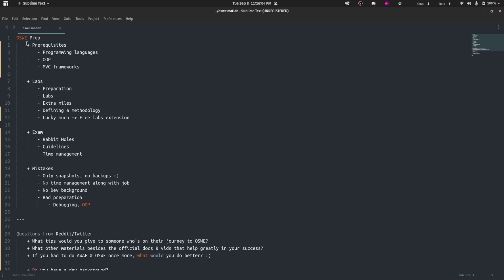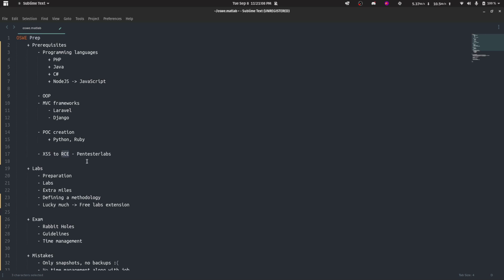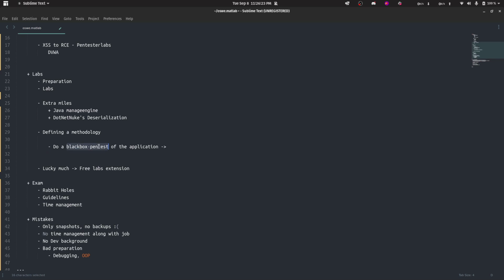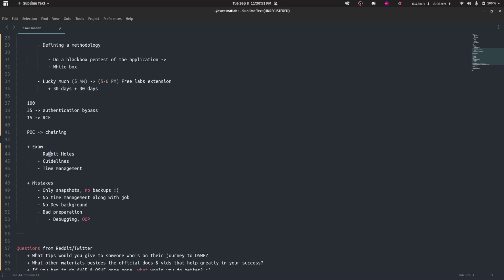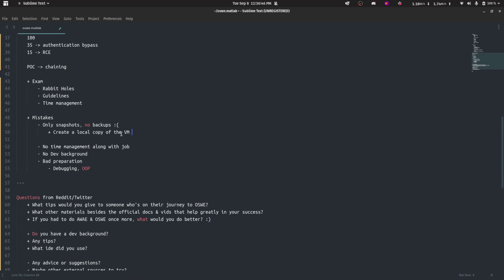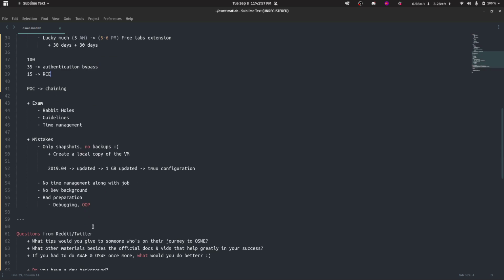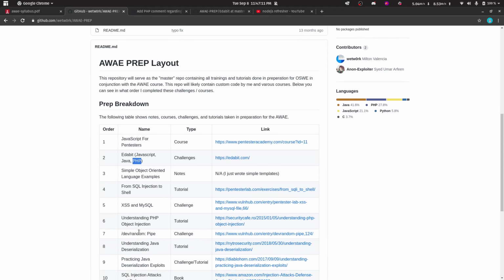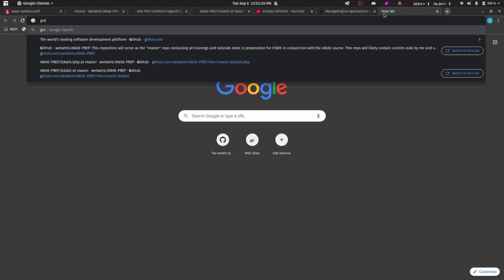OSWE labs and exam's review/guide | September 2020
Sorry for the weird audio, it sounds like I'm talking through a pipe xD and sorry for repeating some stuff. Hopefully, you'll find this useful.

Text from video
OSWE Prep
 + Prerequisites
  - Programming languages
   + PHP
   + Java
   + C#
   + NodeJS -- JavaScript

  - OOP
  - MVC frameworks
   - Laravel
   - Django

  - POC creation
   + Python, Ruby

  - XSS to RCE - Pentesterlabs
   DVWA

 + Labs
  - Preparation
  - Labs

  - Extra miles
   + Java manageengine
   + DotNetNuke's Deserialization

  - Defining a methodology

   - Do a blackbox pentest of the application
   - White box

  - Lucky much (5 AM) -- (5-6 PM) Free labs extension
   + 30 days + 30 days

 100
 35 -- authentication bypass
 15 -- RCE

 POC -- chaining

 + Exam
  - Rabbit Holes
  - Guidelines
  - Time management

 + Mistakes
  - Only snapshots, no backups :(
   + Create a local copy of the VM

   2019.04 -- updated -- 1 GB updated -- tmux configuration

  - No time management along with job
  - No Dev background
  - Bad preparation
   - Debugging, OOP

Questions from Reddit/Twitter
 + What tips would you give to someone who's on their journey to OSWE?
 + What other materials besides the official docs & vids that help greatly in your success?
 + If you had to do AWAE & OSWE once more, what would you do better? :)

 + Do you have a dev background?
 + Any tips?
 + What ide did you use?

 - Any advice or suggestions?
 - Maybe other external sources to try?